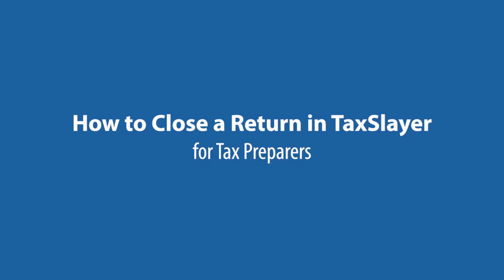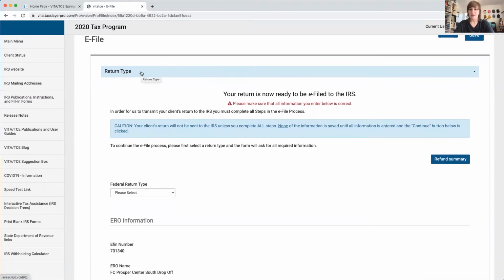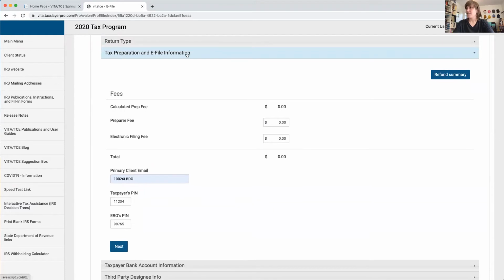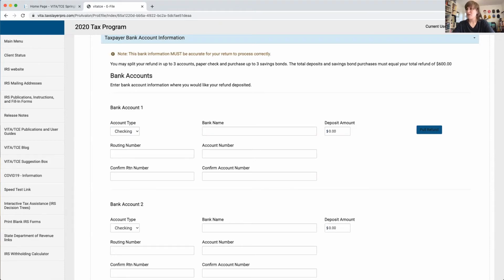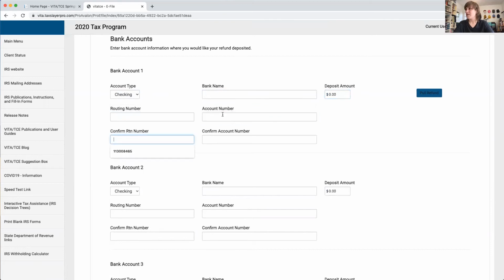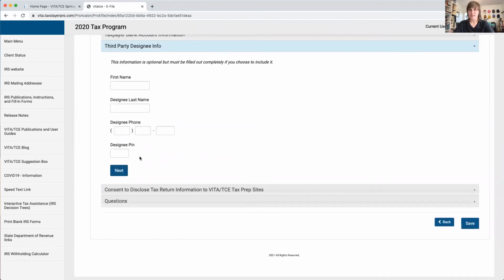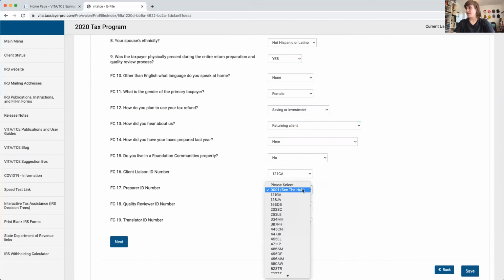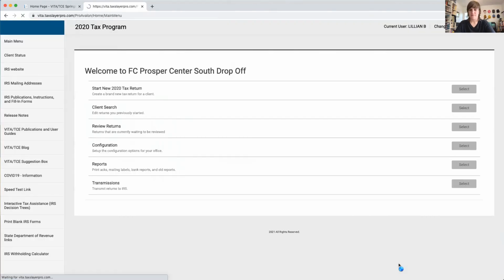How to Close a Return in TaxSlayer - for Tax Preparers